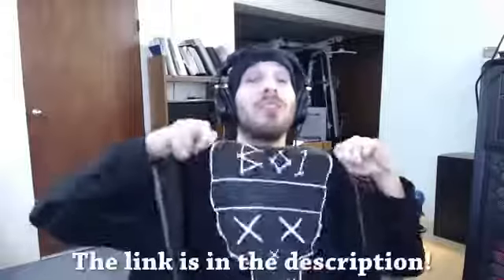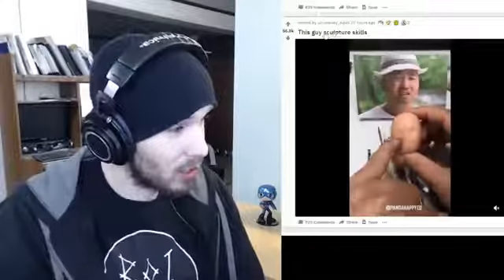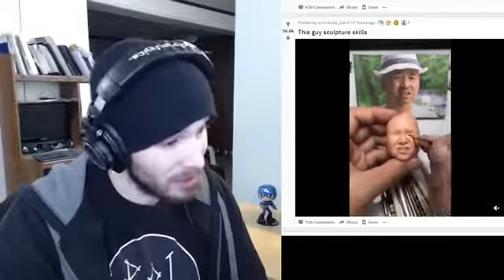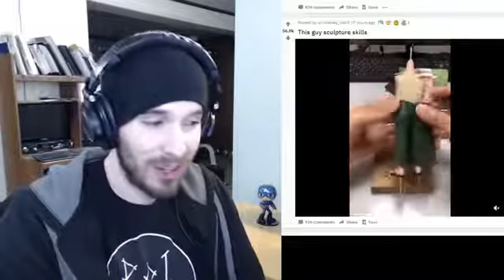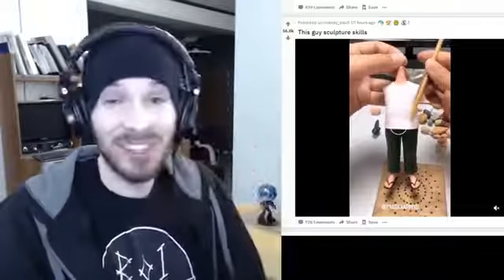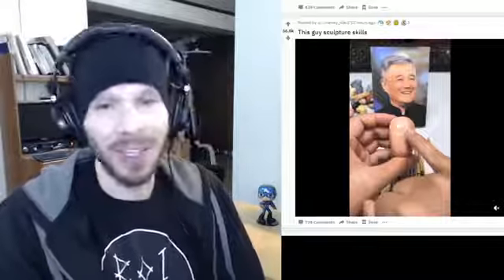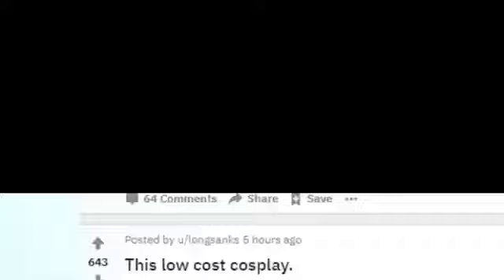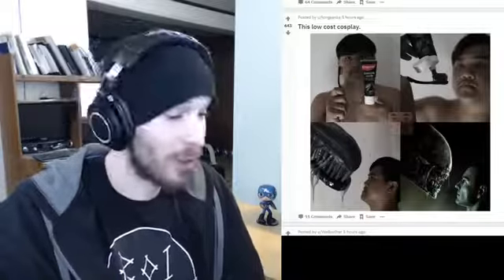Why would anyone do this?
charmx reupload